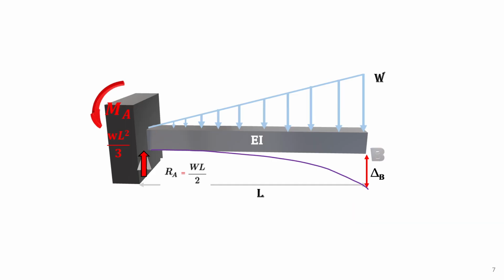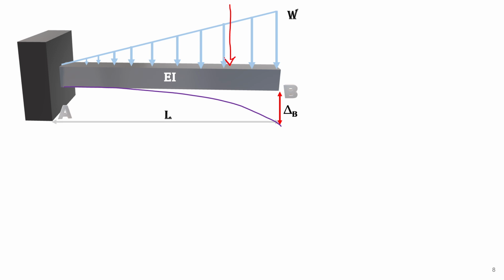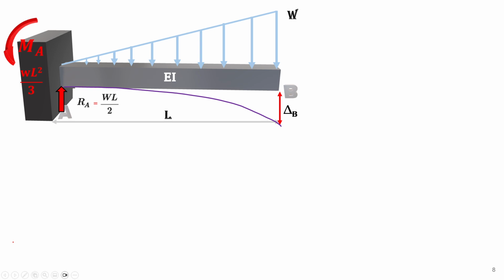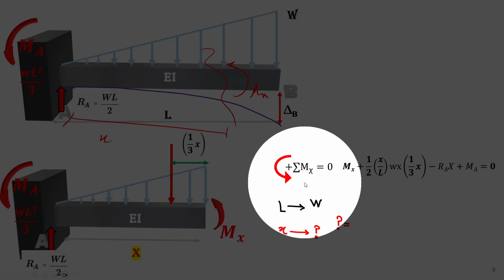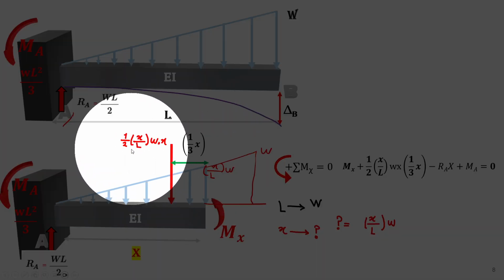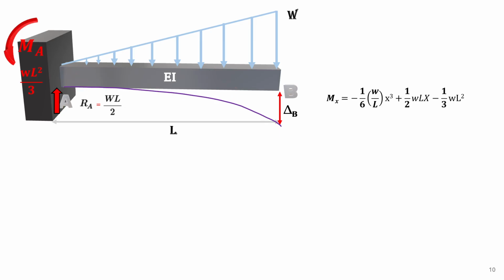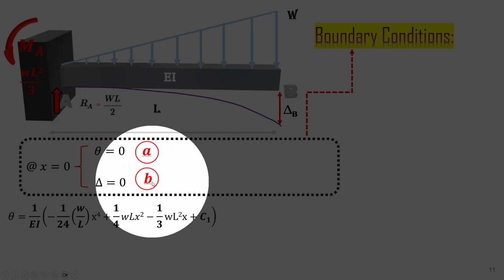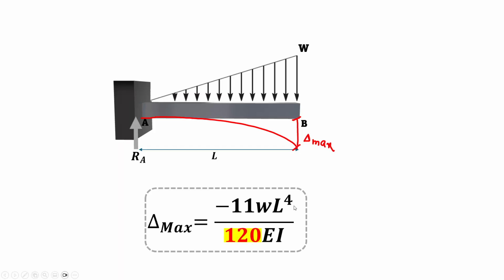380_Cantilever Beam +Triangular Loading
FE & PE Exam
Structural Analysis
Structural PE Sample Problem
2026 FE Civil Review

Solution & NCEES Handbook Reference

Exam Preparation: FE (Fundamentals of Engineering)